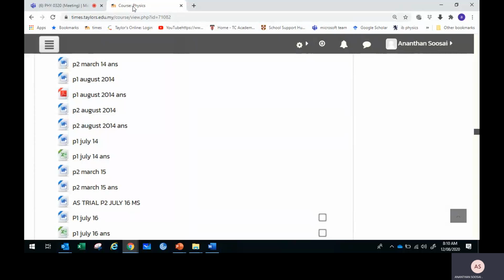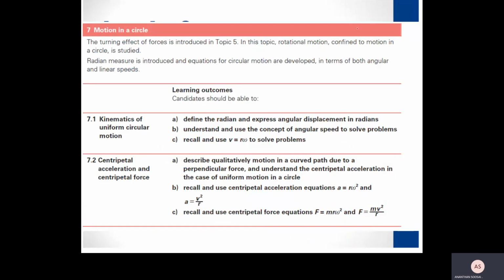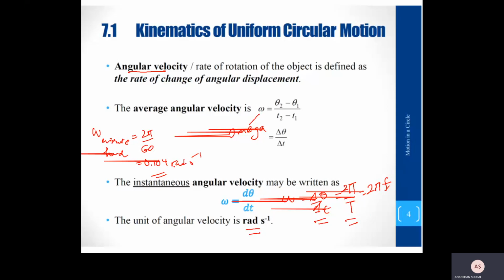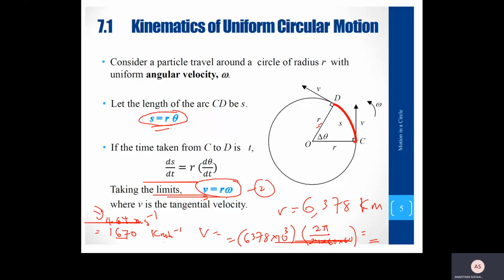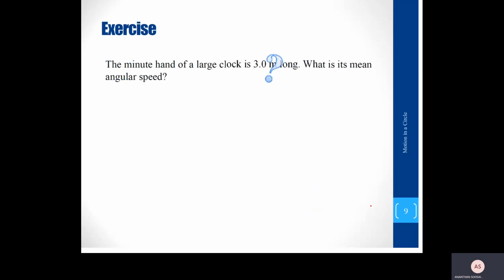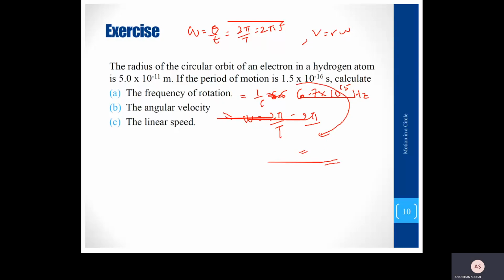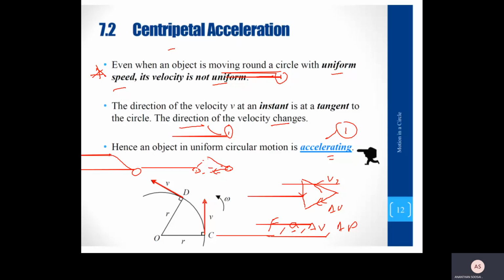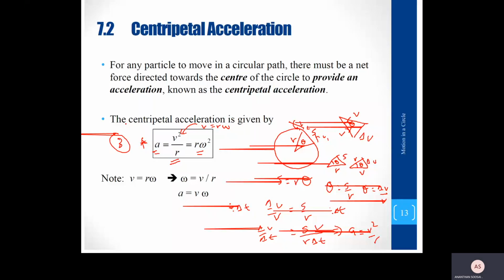12/8 A2 TOPIC 1 ( CIIRCULAR MOTION PART 1: ANGULAR VELOCITY, CENTRIPETAL ACCELERATION)